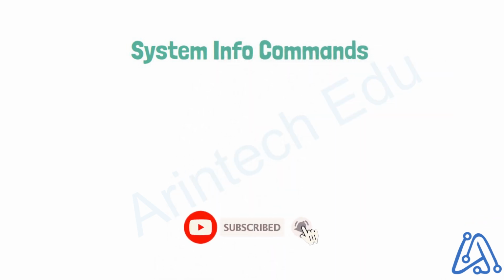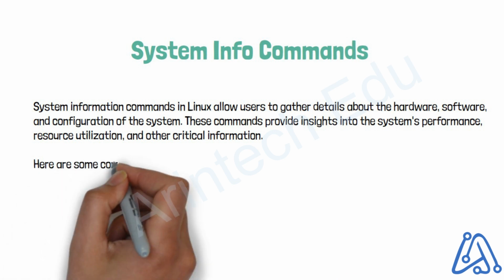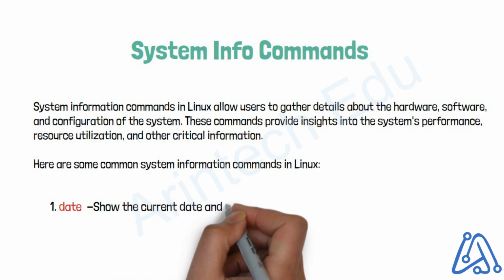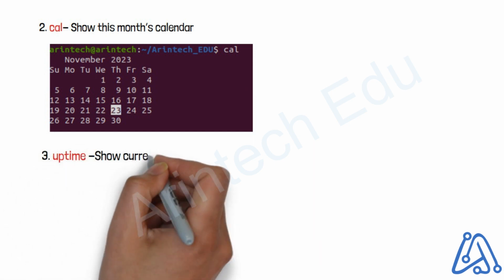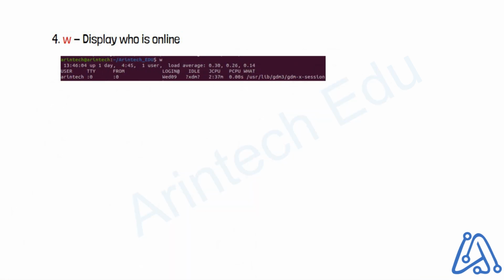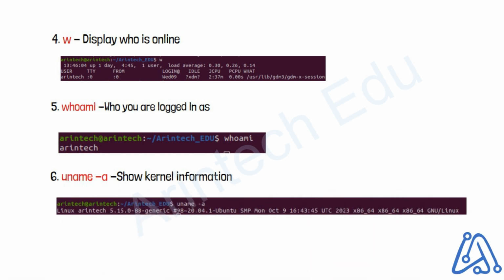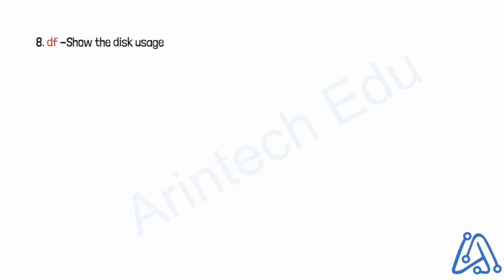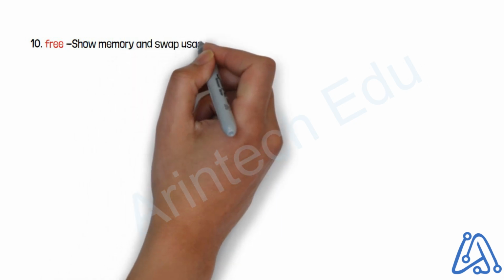Linux Commands for Beginners Part-6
Greetings, tech enthusiasts! Today, we're delving into the core of Linux, exploring a suite of System Information Commands that unveil the secrets of your machine's inner workings. From kernel details to memory utilization, get ready to harness the power of these commands and understand your system like never before.

👨‍💻 Join us on this exploration of System Information Commands! Ready to unlock the mysteries of your Linux machine? Let's dive in! 💻🔧🌐 Linux SystemInformation CommandLineMagic TechExploration OpenSource"